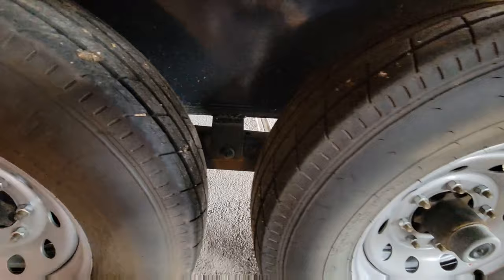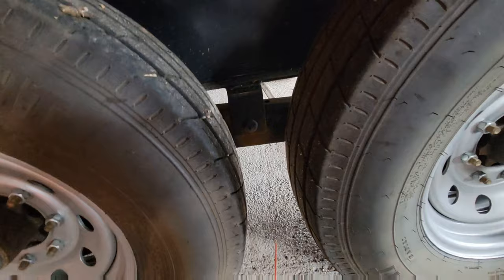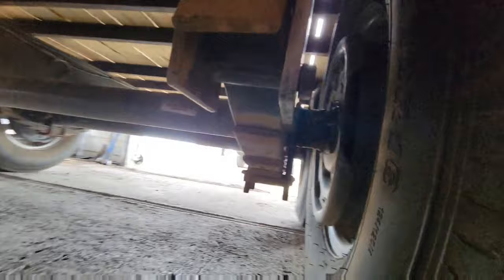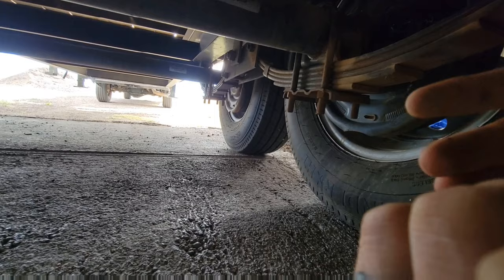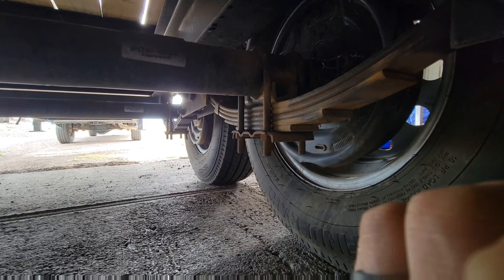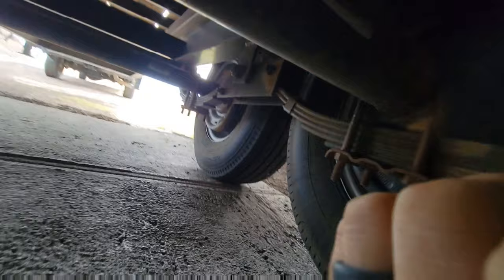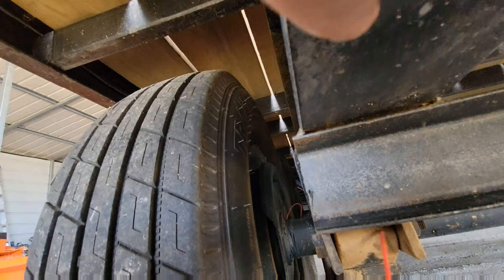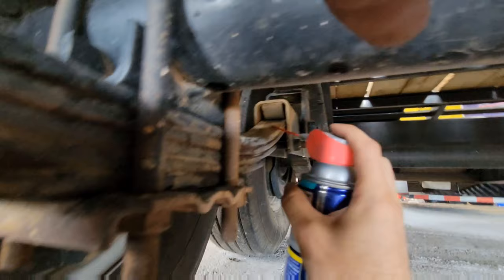How to Properly Lubricate a Trailer Leaf Spring Suspension.